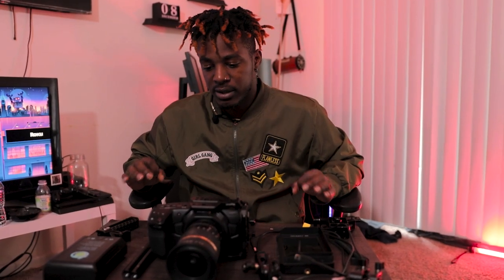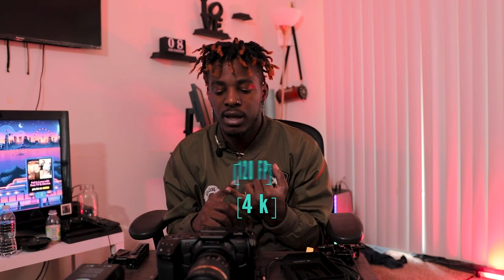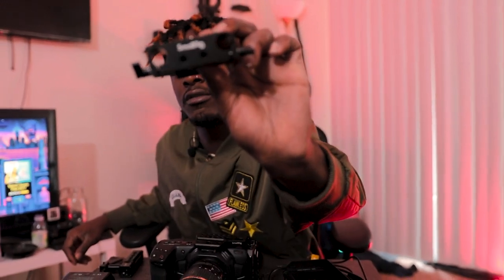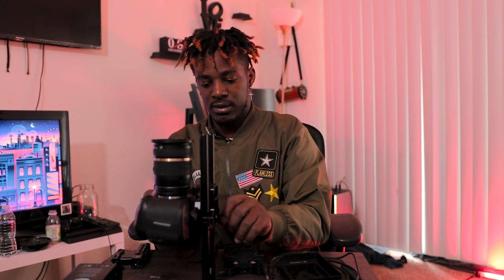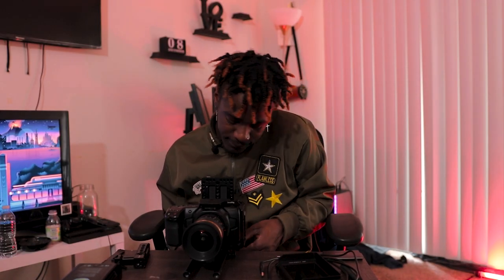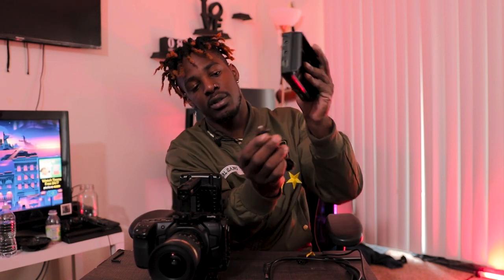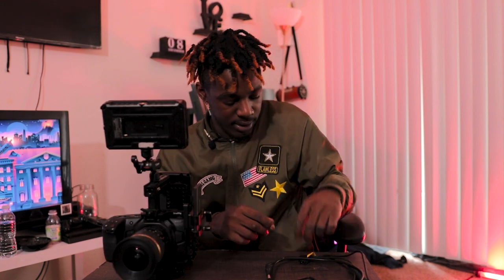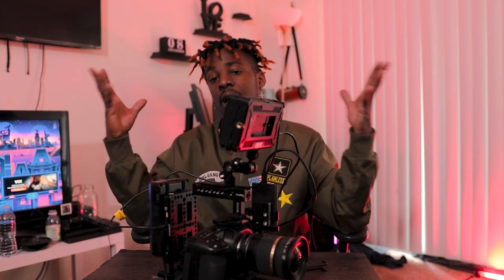My Favorite BMPCC 4K Cinema Rig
This is my setup on how I go about using my camera

Where you can find these parts

TOSICAM Articulating Magic Arm with Double Ballheads Monitor Mount,1/4" Screw for Field Monitor,Lights,Audio Recorders,Gimbal,Camera Cage,Video Shooting

CAMVATE V Lock Mounting Plate Power Supply Splitter with 15mm Rod Clamp - 1524

SmallRig BMPCC 4K/6K Half Cage Compatible with Blackmagic Pocket Cinema Camera 4K/6K, Half Cage with Anti-Twist Mechanism and Built-in NATO Rails CVB2254B